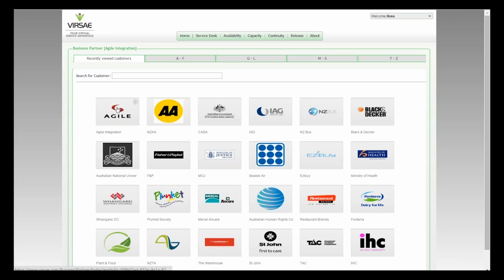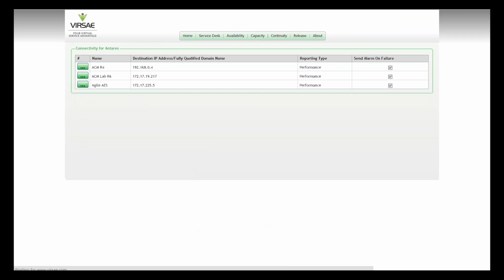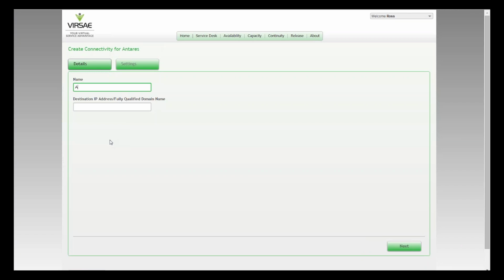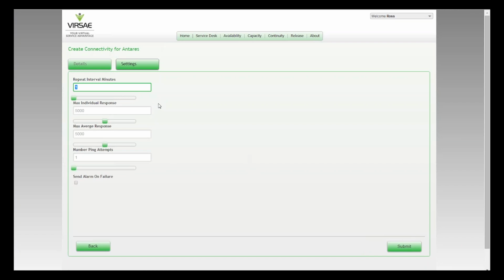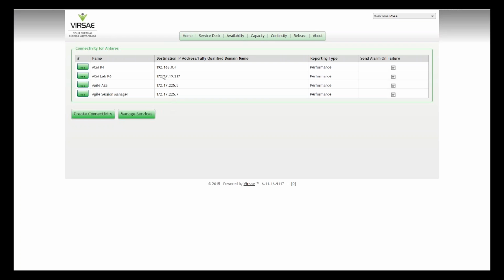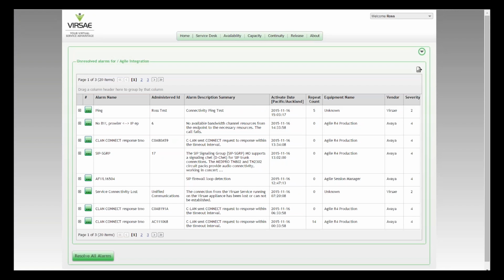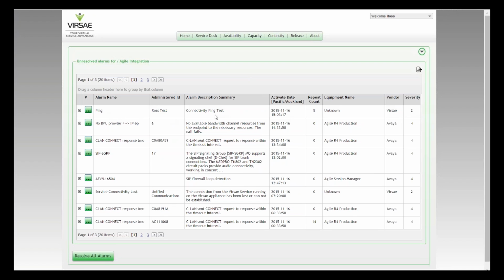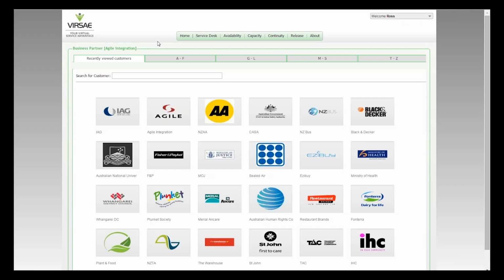VSM Tips - PingTests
Ping tests provide an assurance that devices under management are reachable and running.